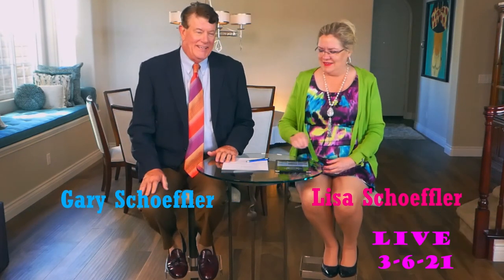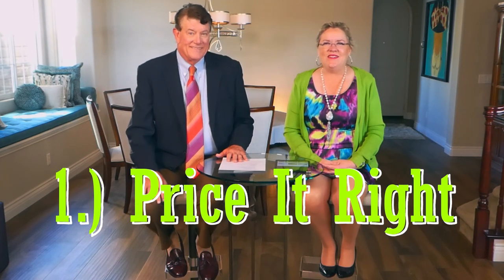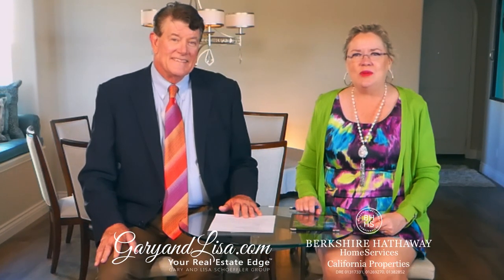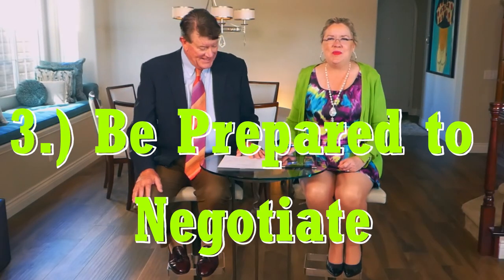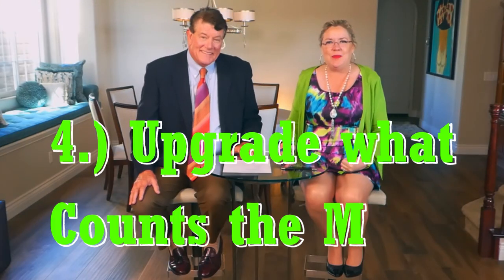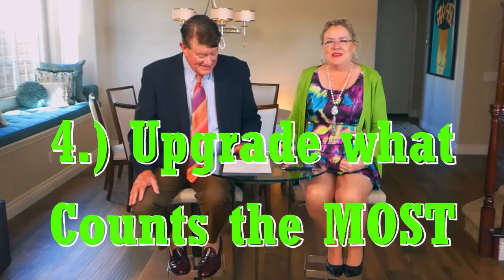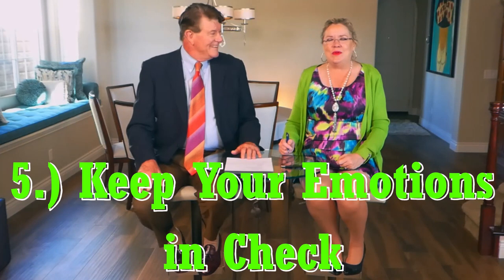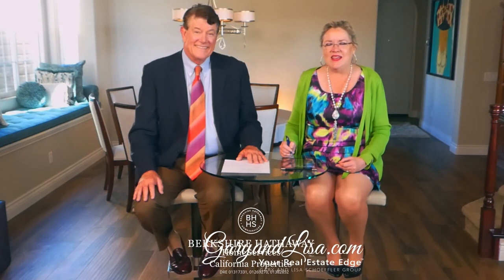5 Tips For Home Sellers LIVE 3- 6-21 GaryandLisa com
Gary and Lisa talking about 5 Tips for Home Sellers.
1.) Price it Right
2.) Buyers want it Move-In Ready
3.) Be Prepared to Negotiate
4.) Upgrade What Counts MOST
5.) Keep your Emotions in Check